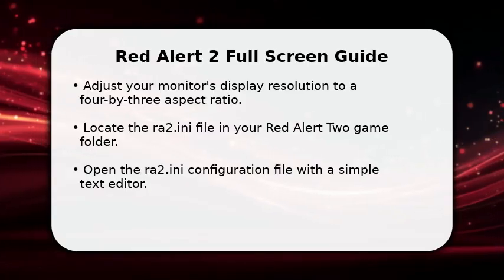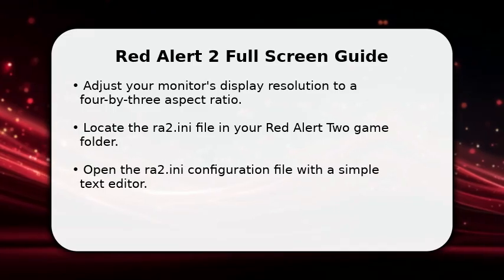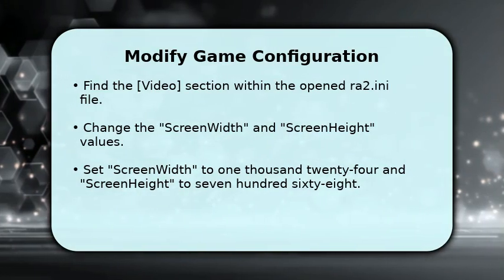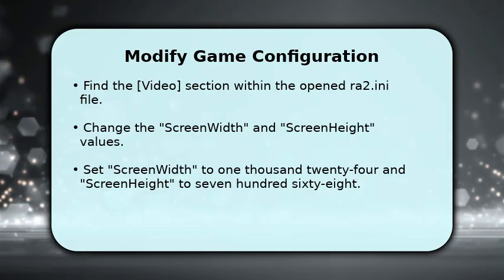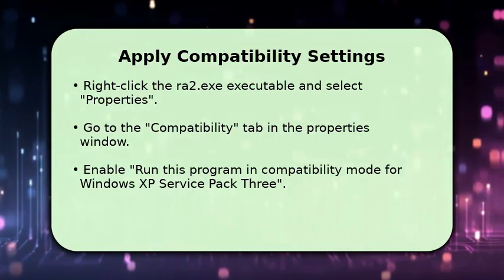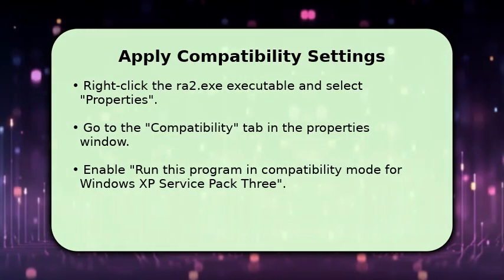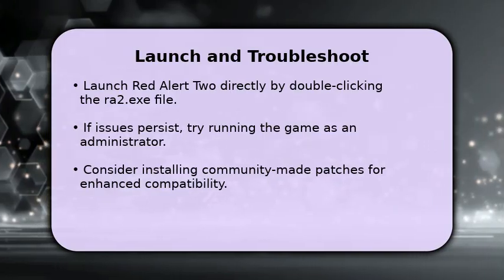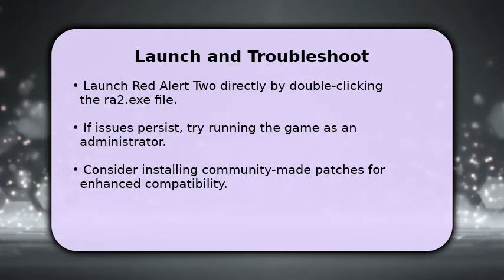How to Play Red Alert 2 Full Screen 2025 - Full Guide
▸ :^) Learn how to play Red Alert 2 in full screen mode with our step-by-step guide. This video covers the latest updates and tips for playing Red Alert 2 on your computer or gaming console. Whether you're a casual player or a seasoned gamer, this tutorial is perfect for you.

Red Alert 2 full screen, play Red Alert 2 on PC, Red Alert 2 gameplay tips, how to play Red Alert 2, Red Alert 2 full screen mode, Red Alert 2 gaming guide, playing Red Alert 2 on console